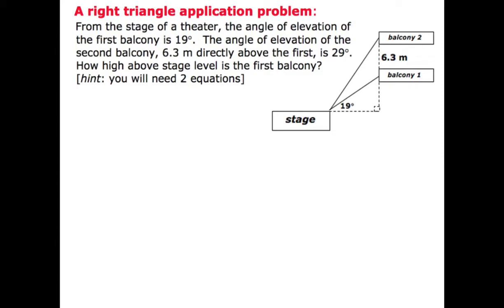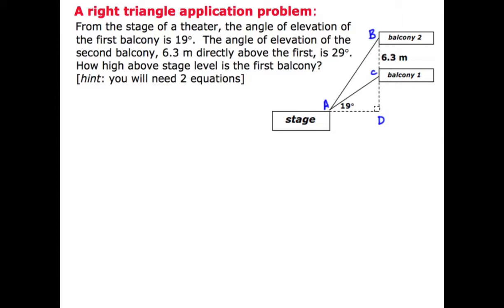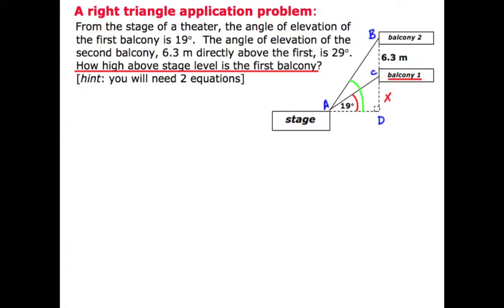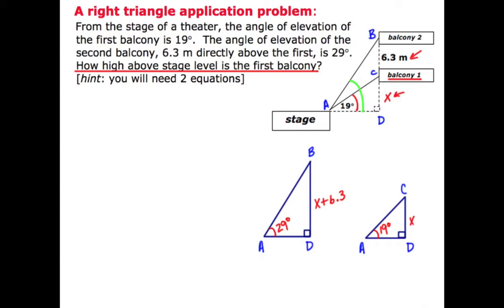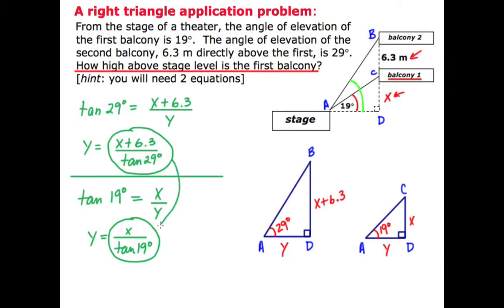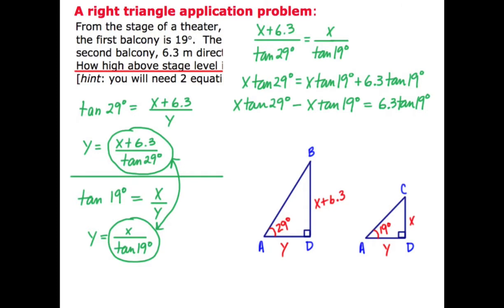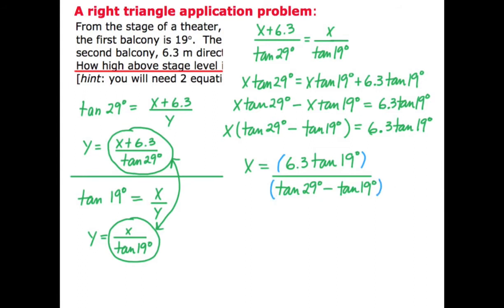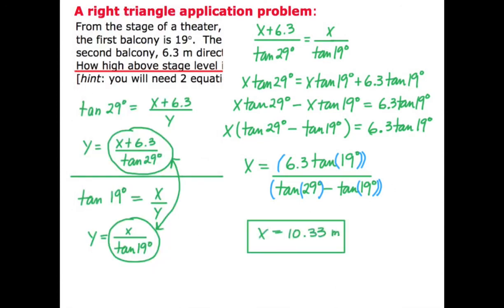Mathcamp321: Solving a Right Triangle Using Trig Ratios and a System of Equations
In this video, I solve a right triangle using trig ratios and a system of equations.